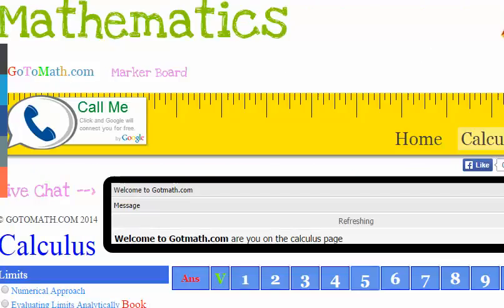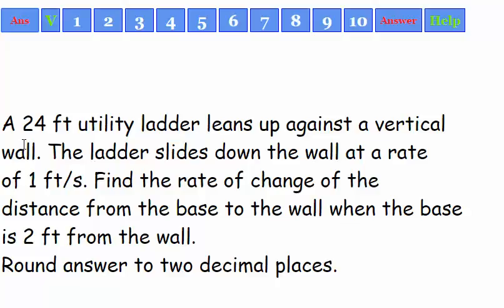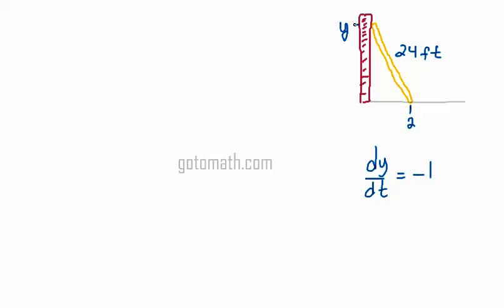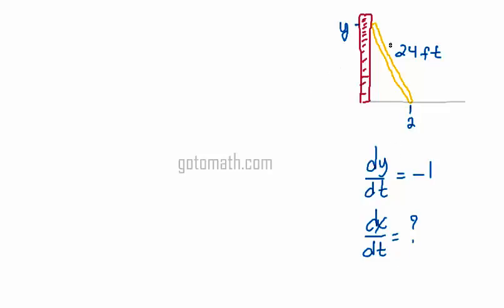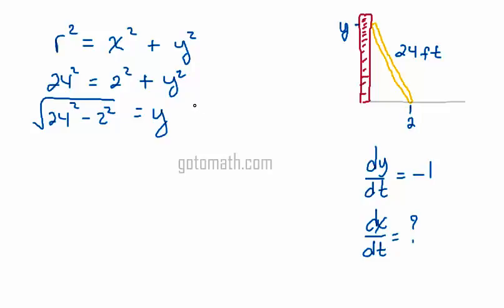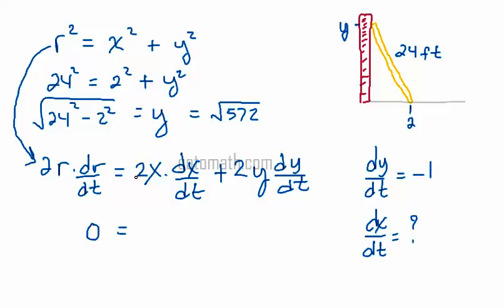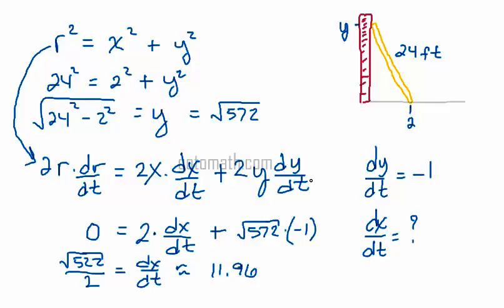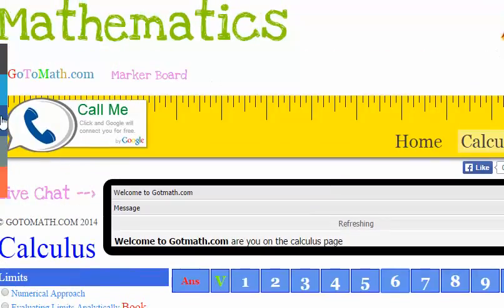Calculus Related Rates b6p1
Gotomath.com